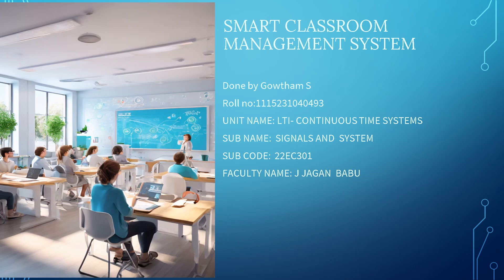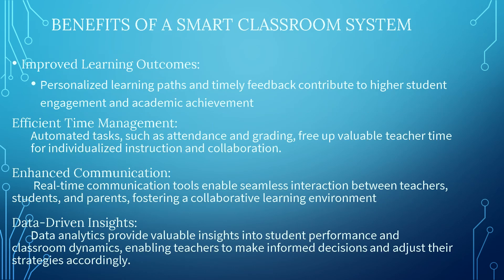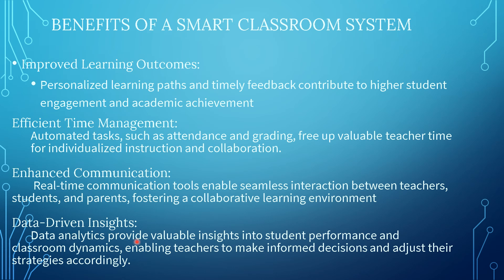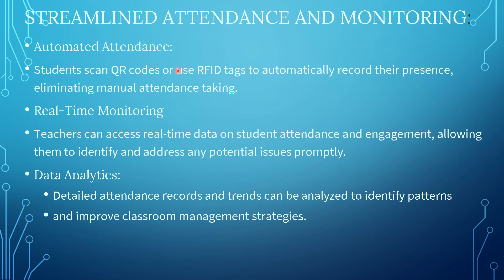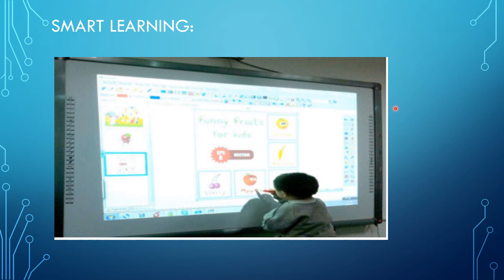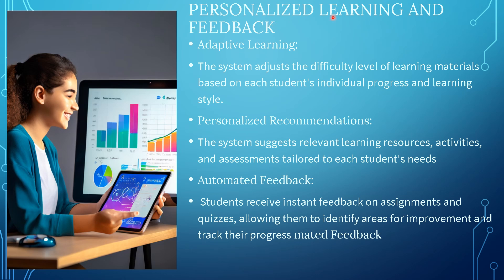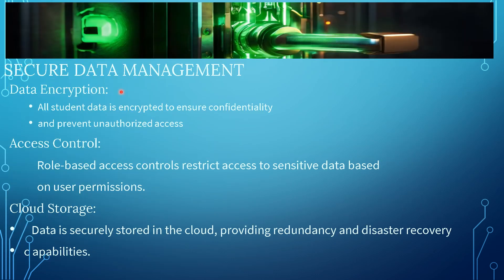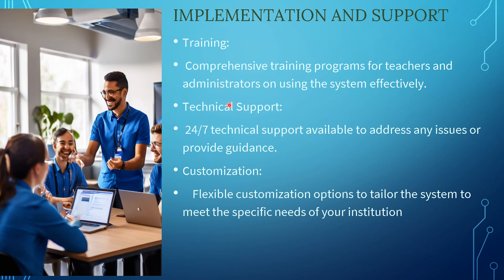Signals and Systems _ Course mini projects _Smart Class room monitoring system